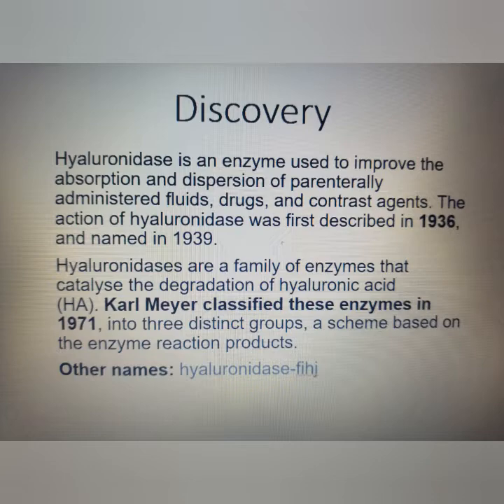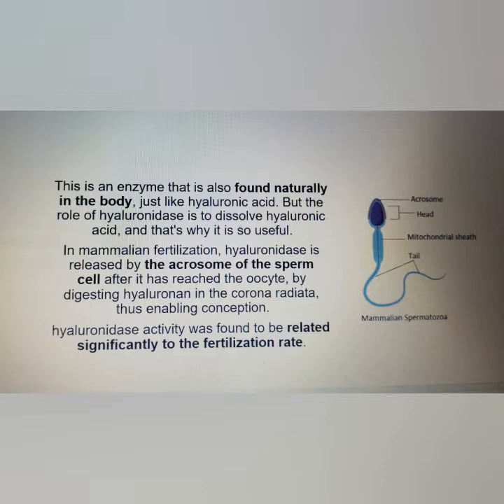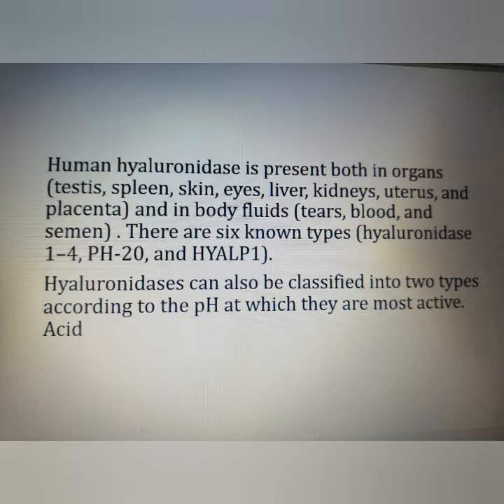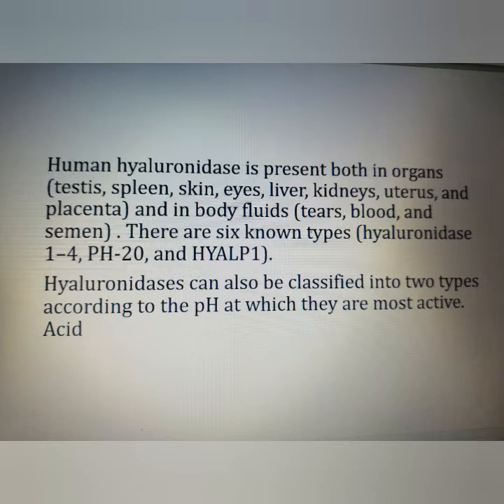Bio chemistry Assignment